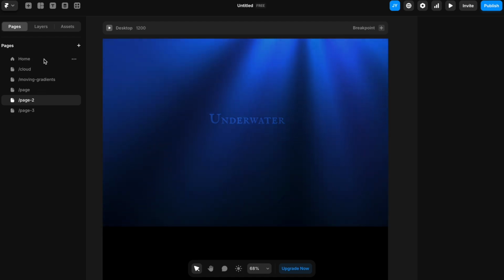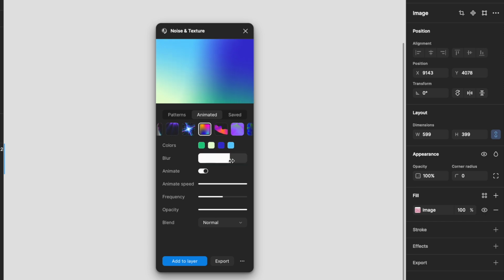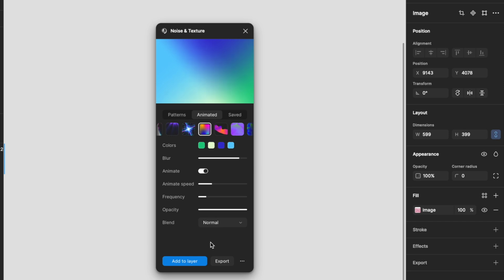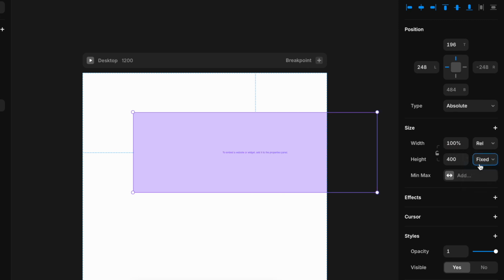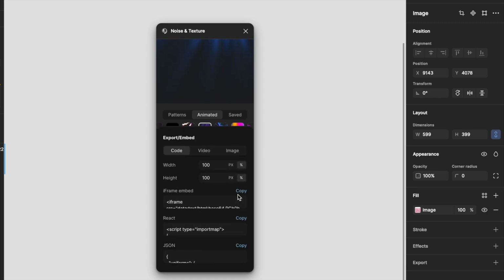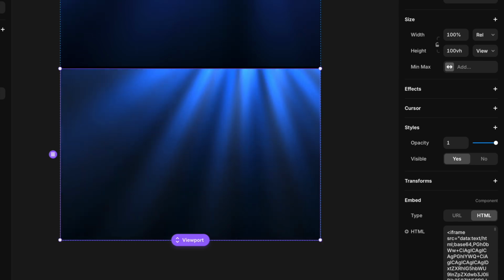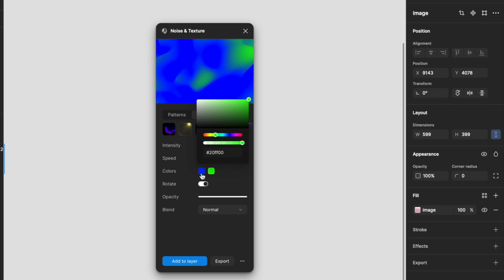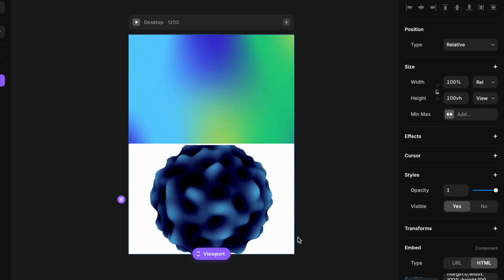Learning Framer 02. Make beautiful background animations with a couple clicks!